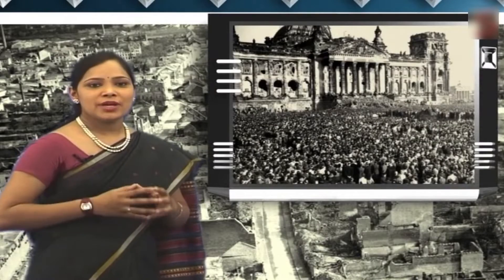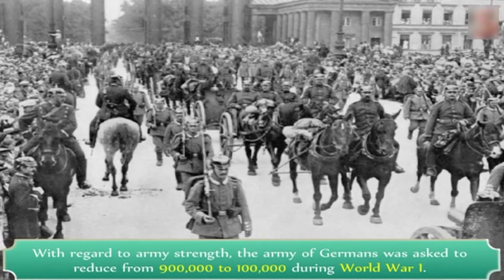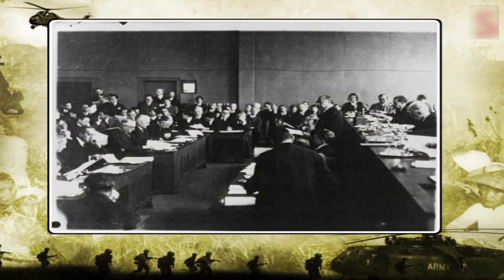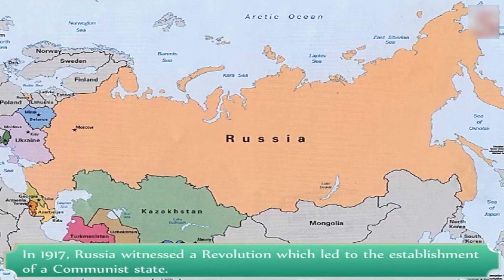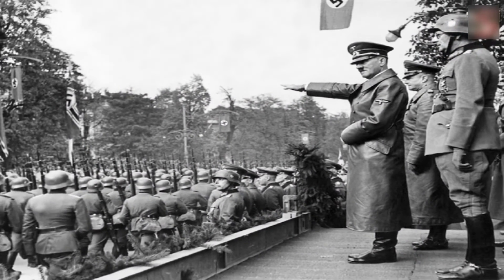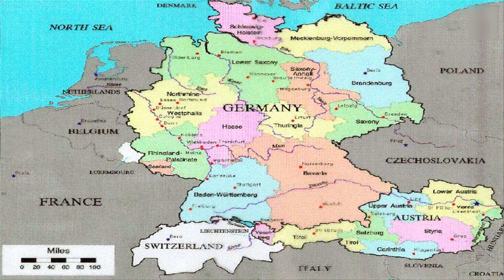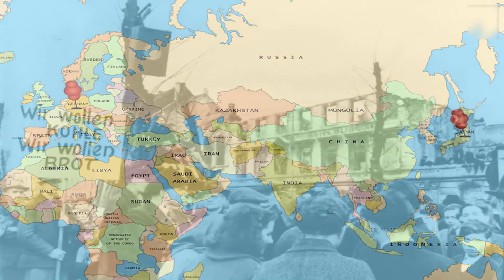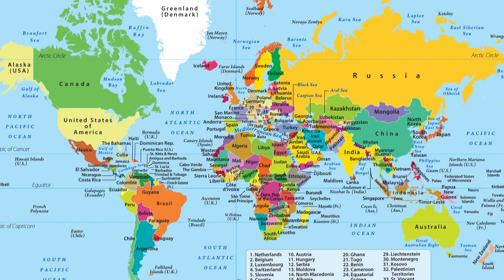World Between the World Wars 05